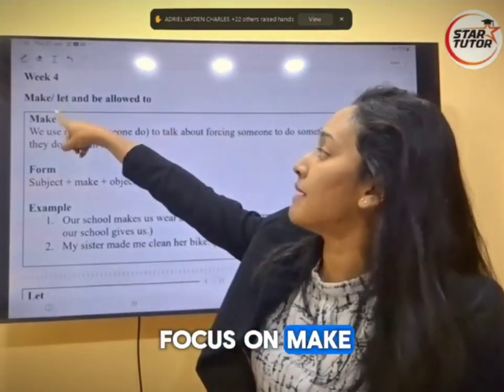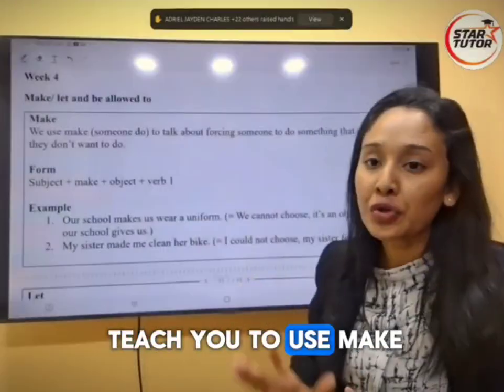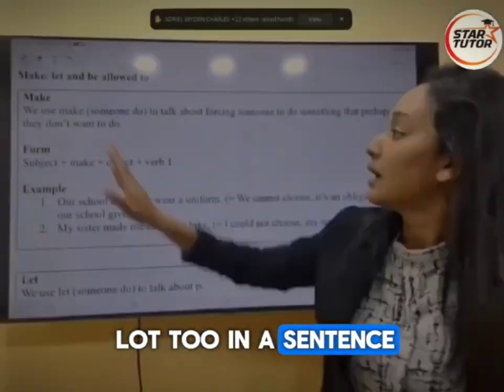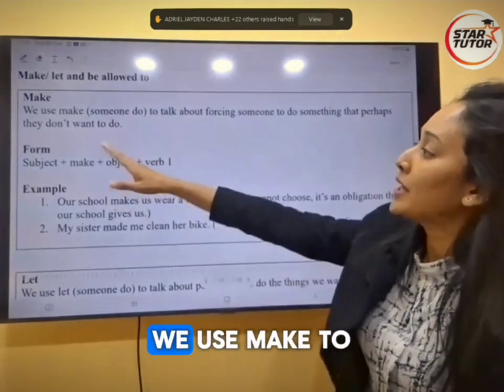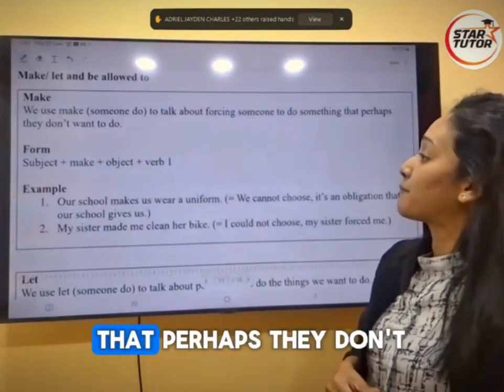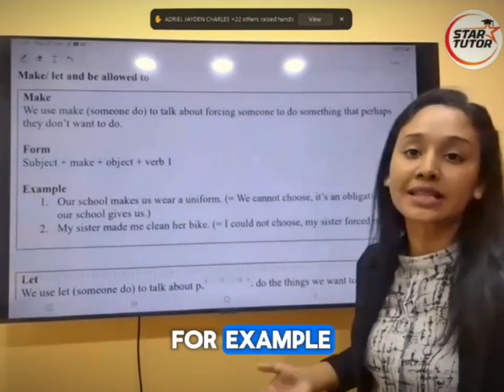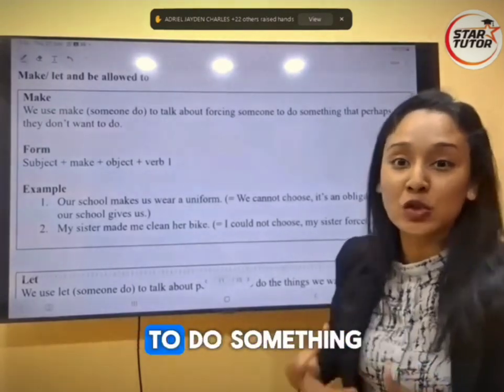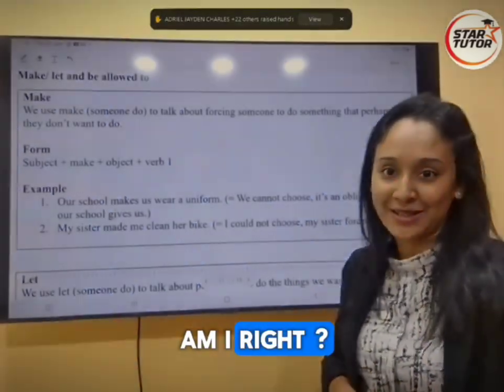Make/let be allowed to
Master the difference between *make*, *let*, and be allowed to*! 🚀 These three phrases may seem simple, but they play important roles in English sentences. Learn when and how to use each one correctly to improve your communication skills! 📝✨